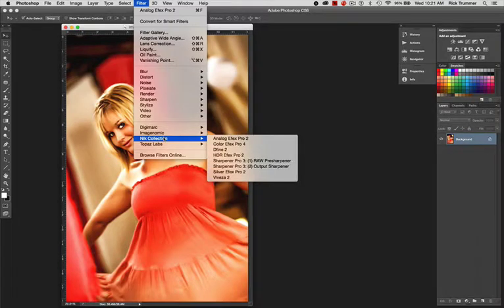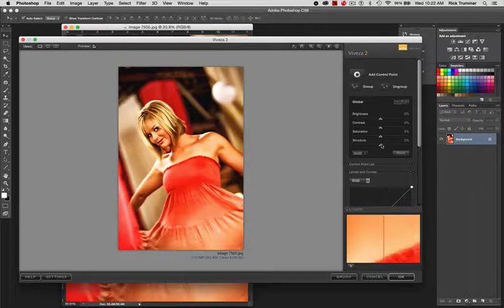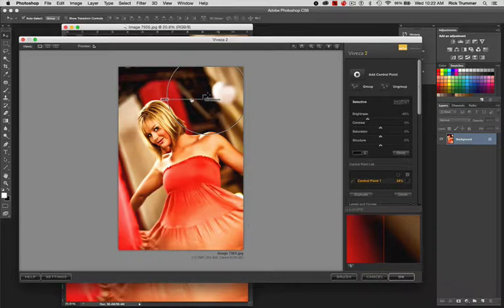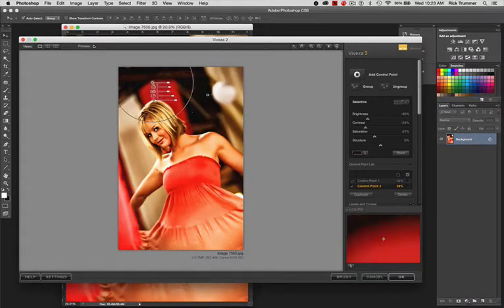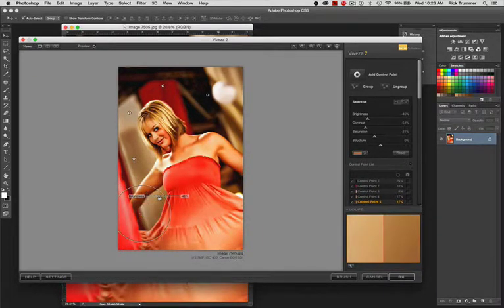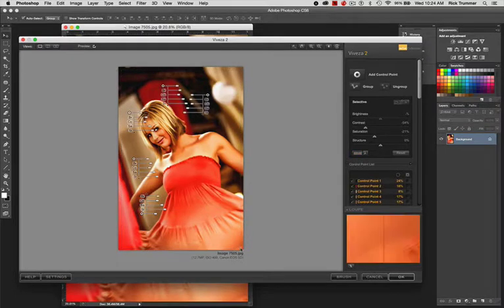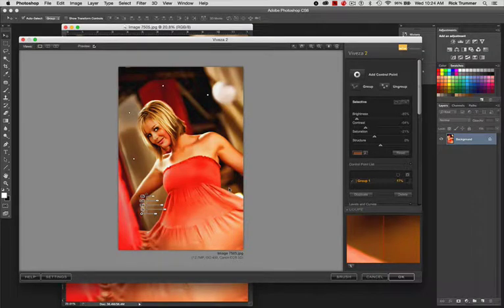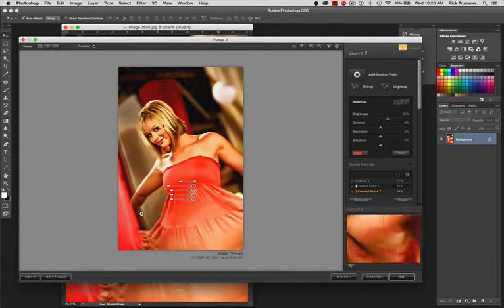Rick Trummer Consulting & Training NIK FIlters Video #12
Video #12 of the NIK Filter series highlights the Viveza 2 filter. A lot of folks don't like this filter because they believe they can get the same work done inside Lightroom or ACR using the selection tools, but I went ahead and showed off a couple of cool things that you can do that are not in those RAW processing applications. Have fun and enjoy this video!